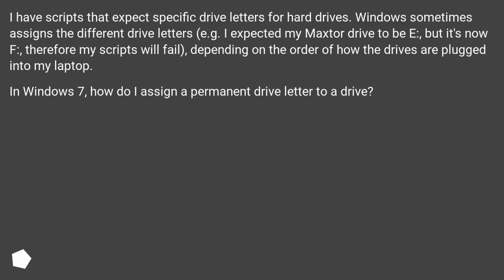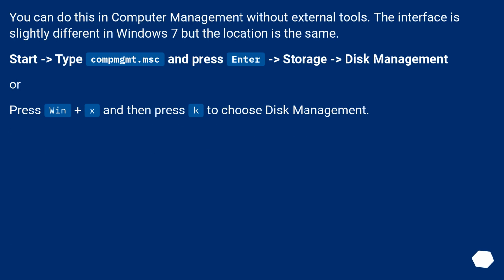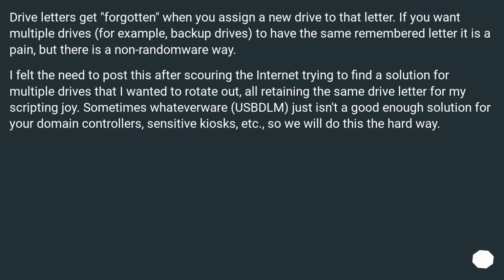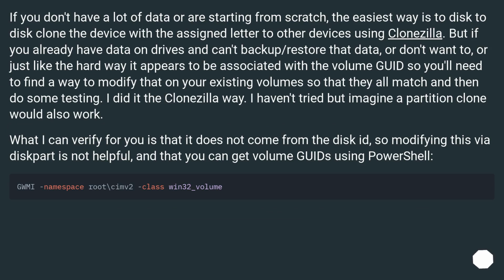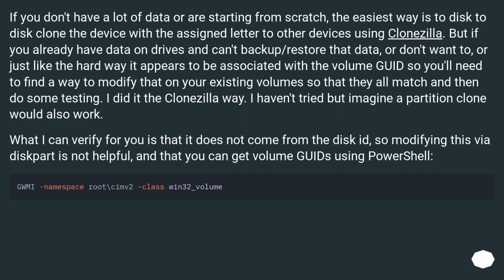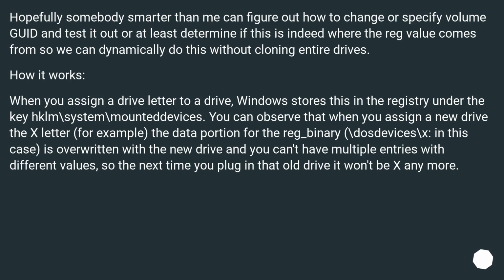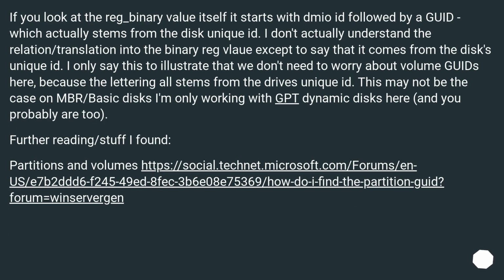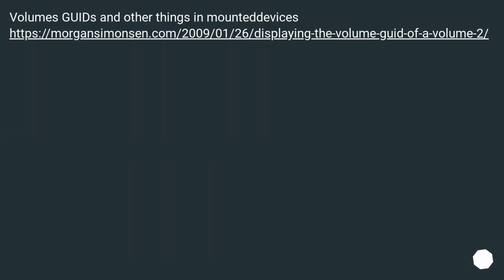How to assign permanent drive letters to removable USB hard drives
Chapters
00:00 Question
00:35 Accepted answer (Score 23)
01:25 Answer 2 (Score 10)
02:58 Answer 3 (Score 0)
05:53 Thank you